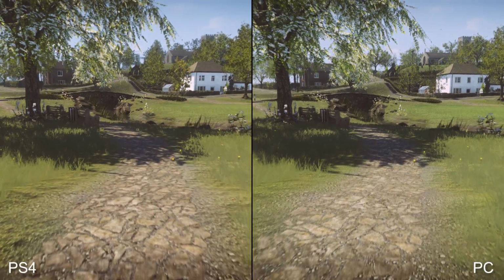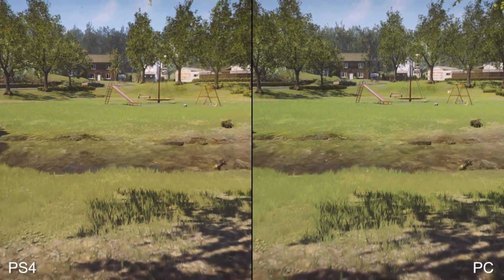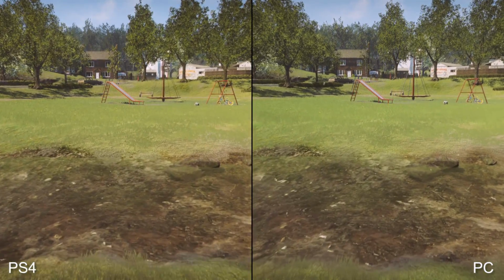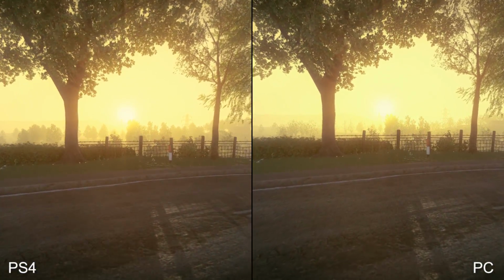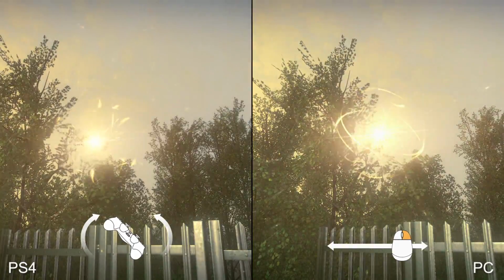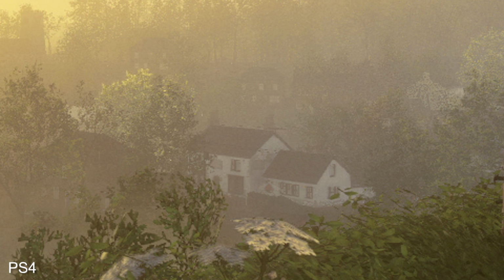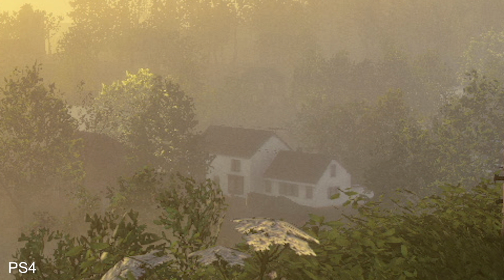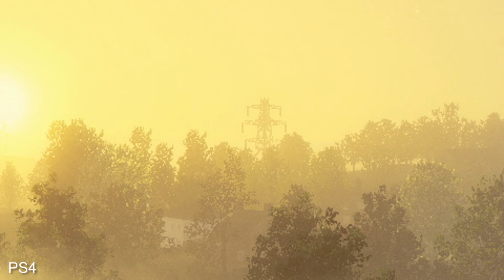Everybody's Gone to the Rapture: PS4 vs PC Graphics Comparison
One of the most visually impressive games on PS4, The Chinese Room's beautiful title looks almost photo-realistic in certain scenes. The PC version has the opportunity to look even better - so how do the two games stack up? Tom reveals all.